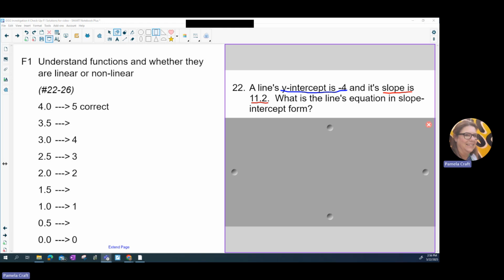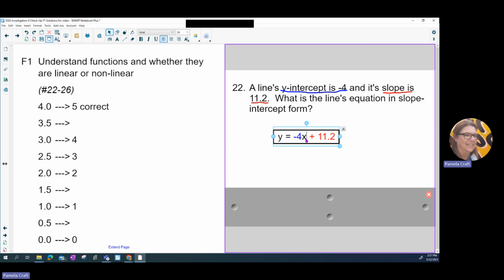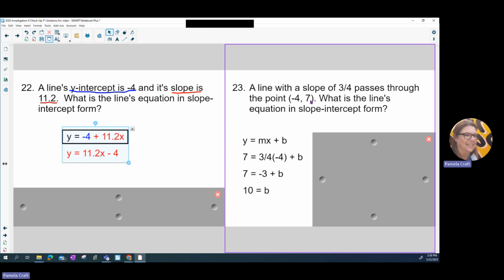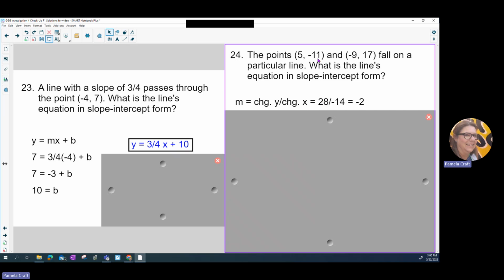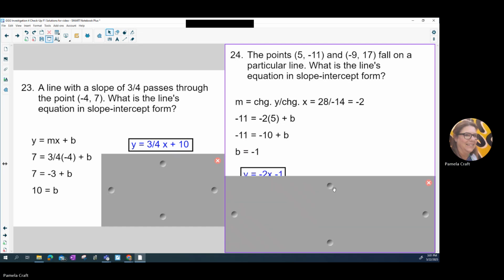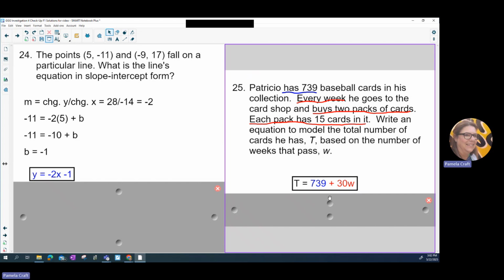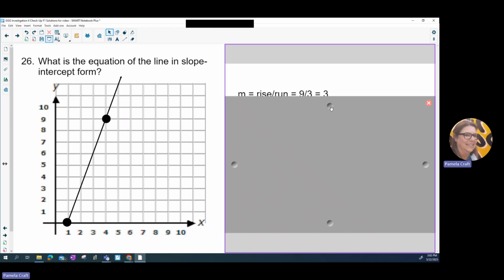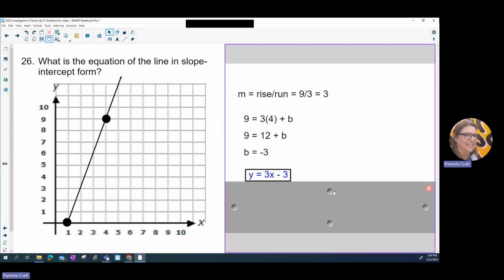GGG Investigation 4 Check Up F1 solutions video 20250522 145609 Meeting Recording